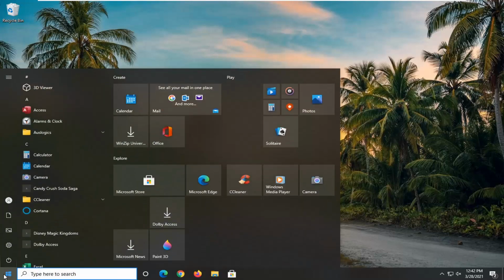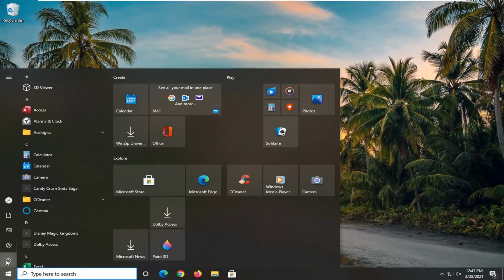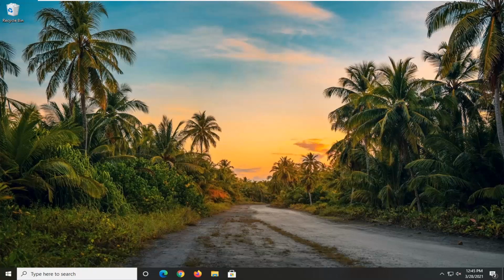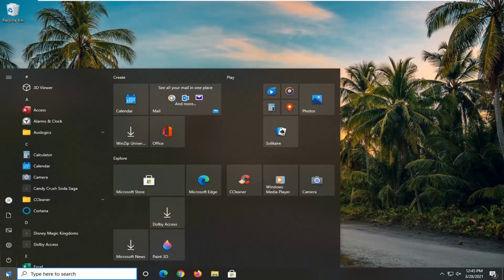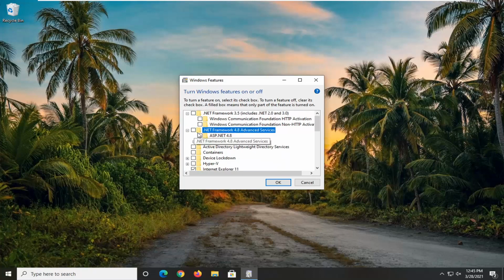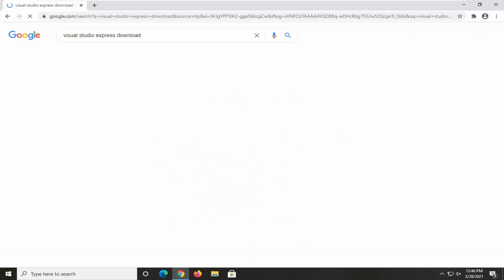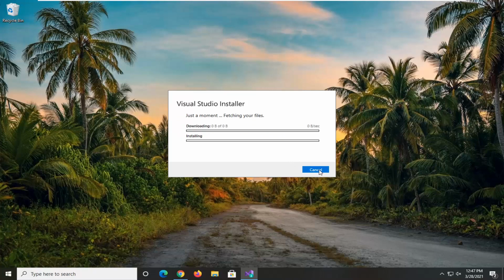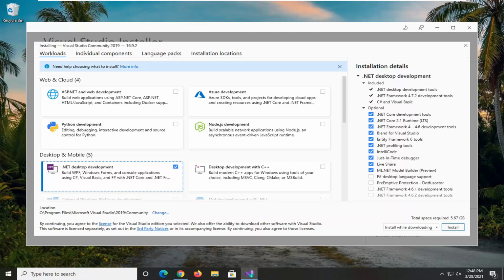Could not Load File or Assembly ‘RSy3_AudioAppStreamsWrapper.dll FIX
Your system may show the RSy3_AudioAppStreamsWrapper.dll error if the Winsock Catalog of your system is corrupt. Moreover, corrupt Microsoft Visual C++ installation may also cause the error.

Issues addressed in this tutorial:
rsy3_audioappstreamswrapper.dll error